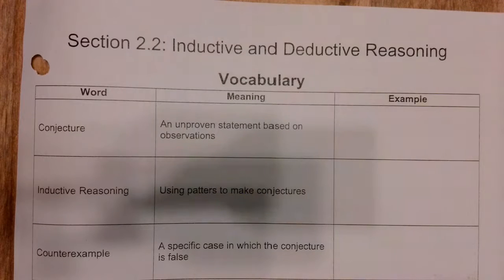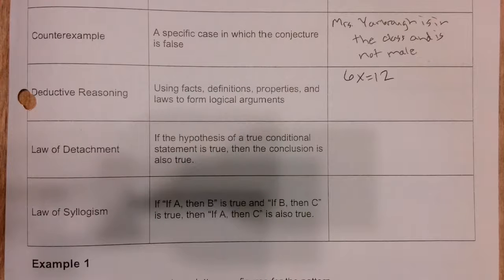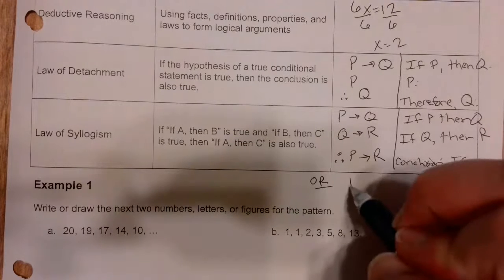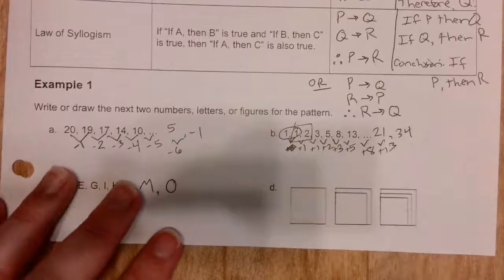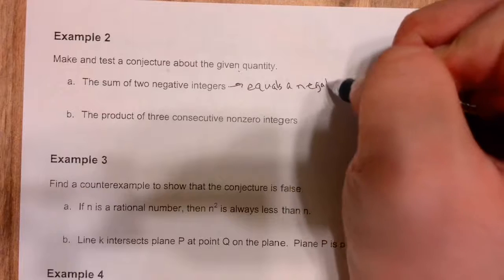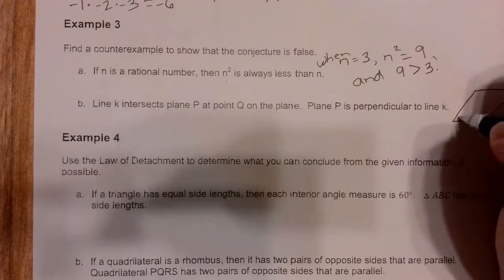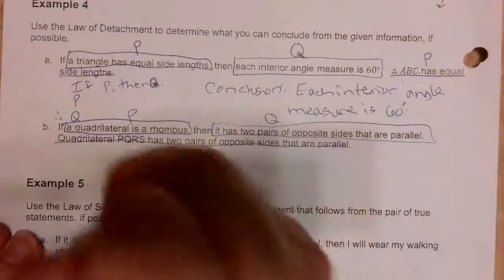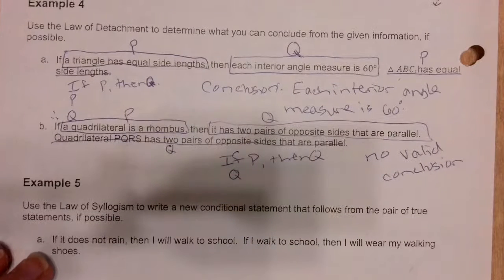Geometry Lesson 2.2